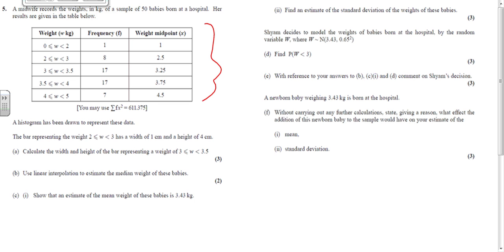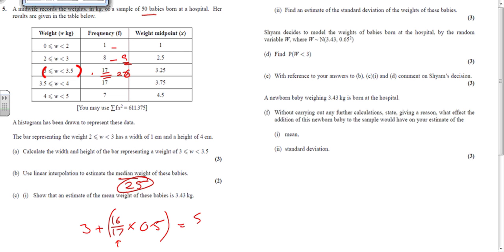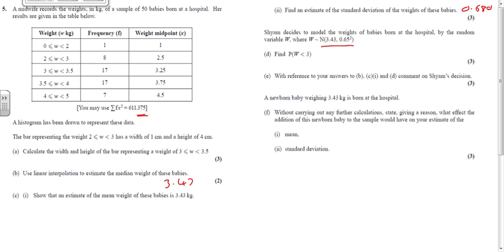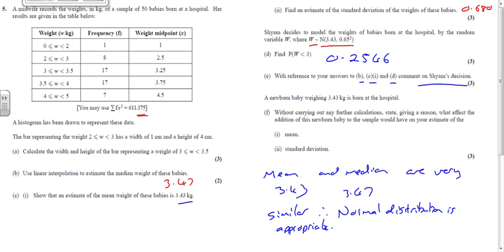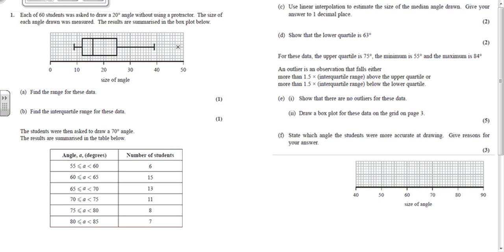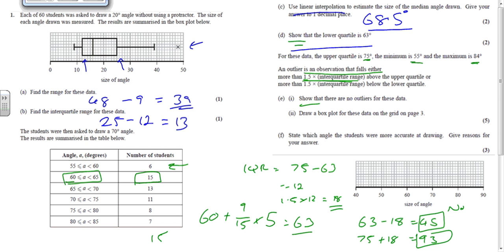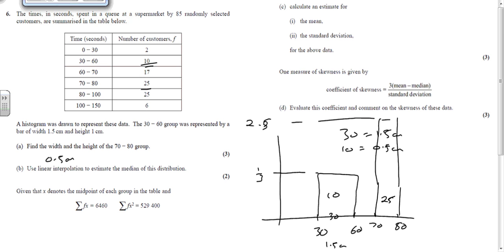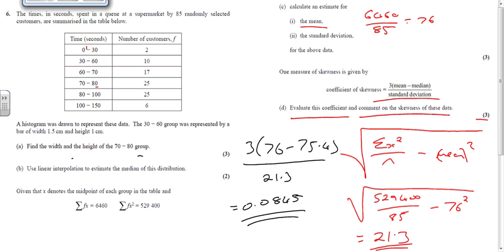RescorlaMaths Ultimate last minute Stats 1 S1 revision videos 2016 2015 2014 Linear interpolation st